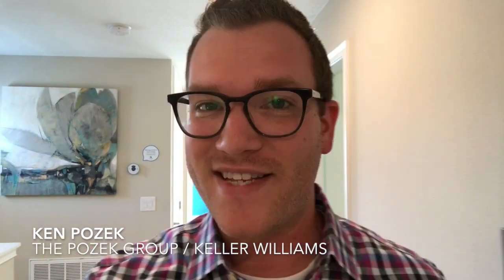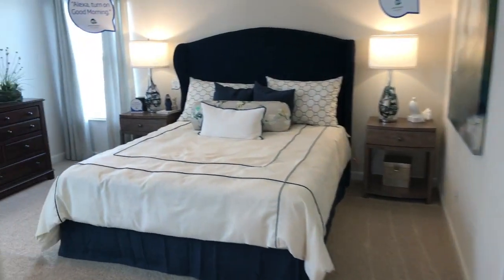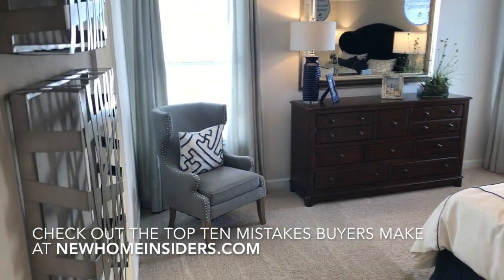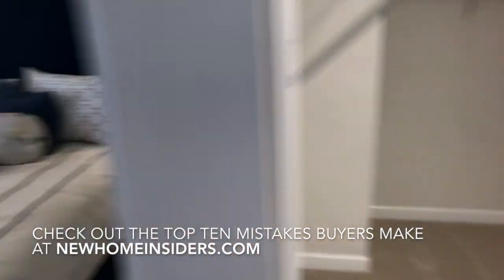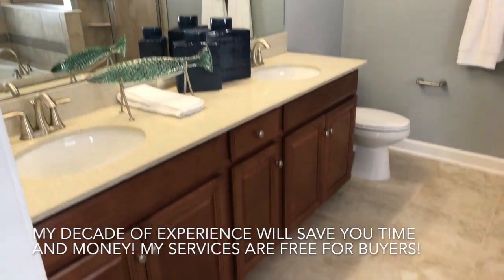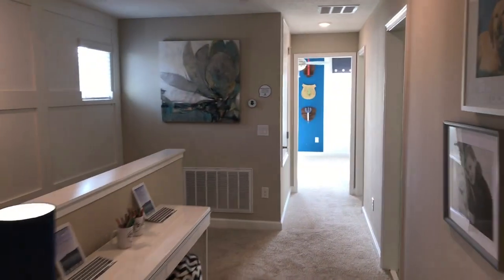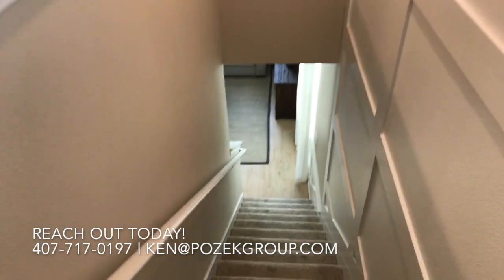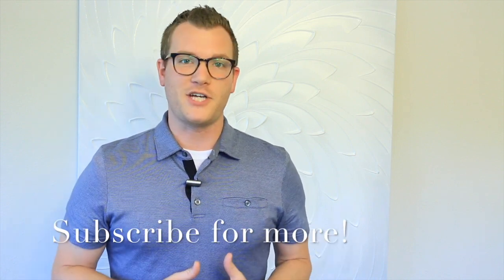Storey Park | Raleigh | Master Suite | Video 3 of 3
If you've had a chance to see Storey Park, you know the exciting opportunities there are. In this video we're taking a look at the Raleigh's owners suite.

Take a look and let me know what you think. Considering building a new home in Central Florida? Leverage my decade of experience to save you time and money!

Visit NewHomeInsiders.com to download the top 10 MISTAKES buyers make when going through the new construction process.

Ken Pozek
Pozek Group/Keller Williams